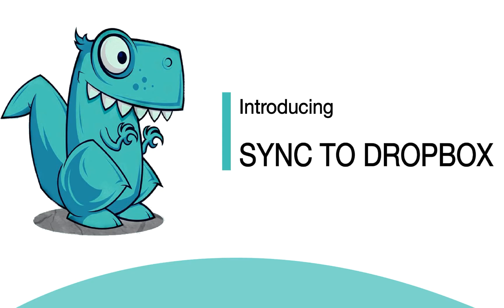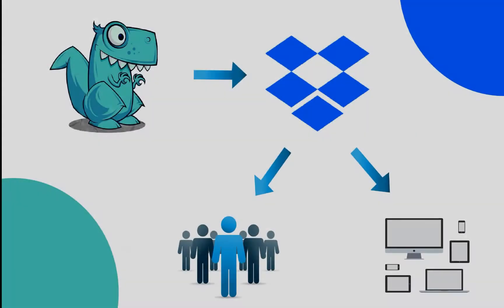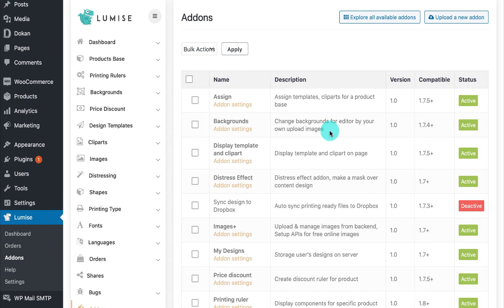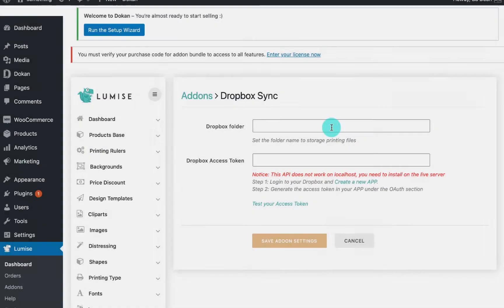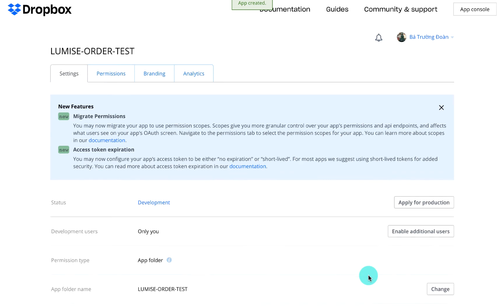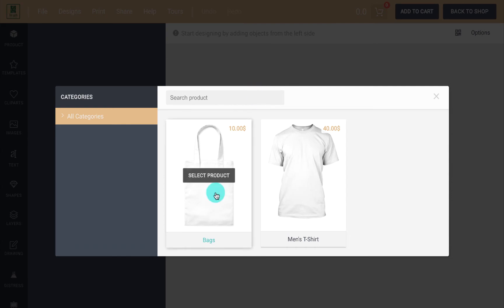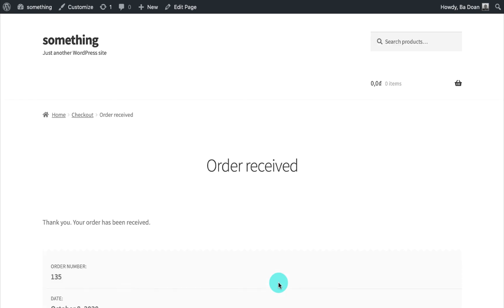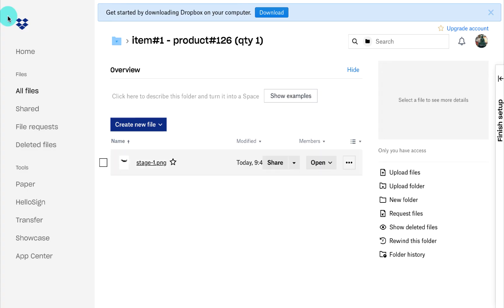Lumise Tutorial | How to sync your orders to Dropbox?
Let's save time and money with the Sync design to Dropbox feature. This short tutorial video will show you how to connect Lumise with Dropbox with a few easy steps.